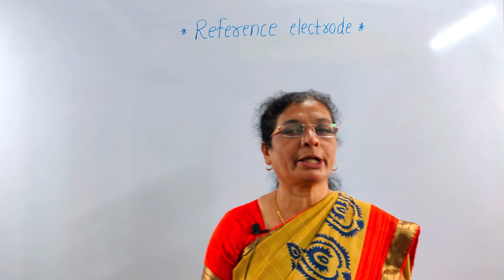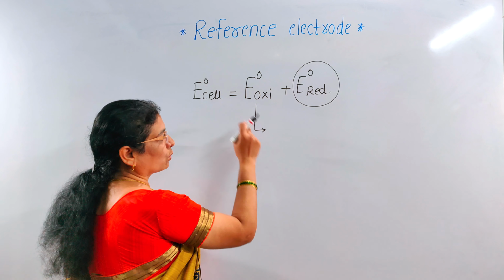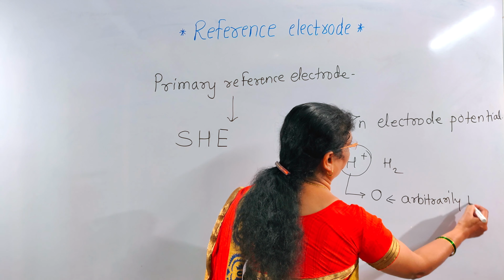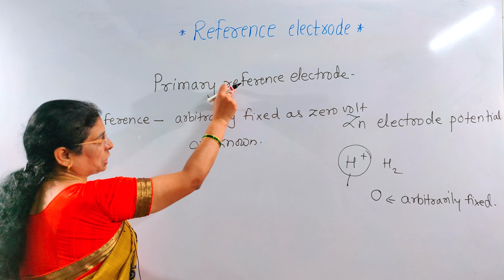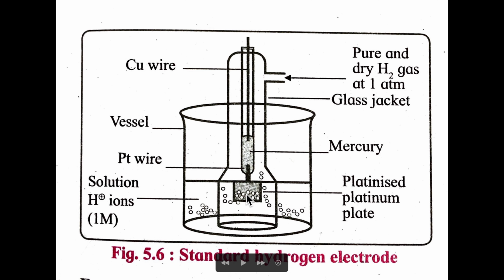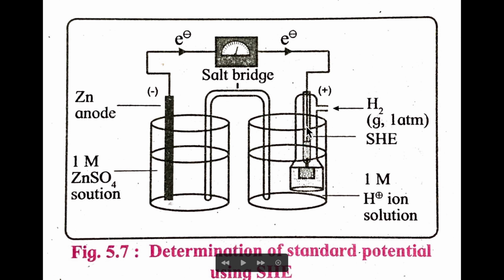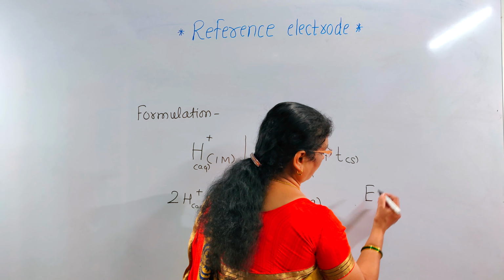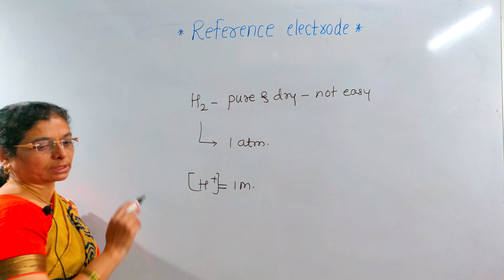Electrochemistry (Part 18): Reference Electrodes